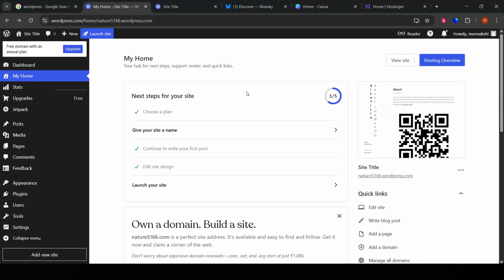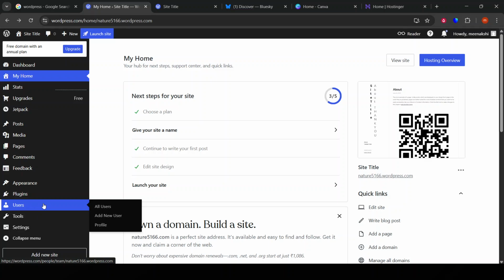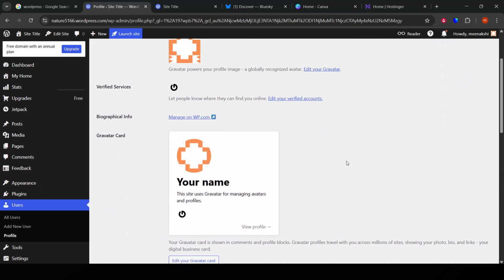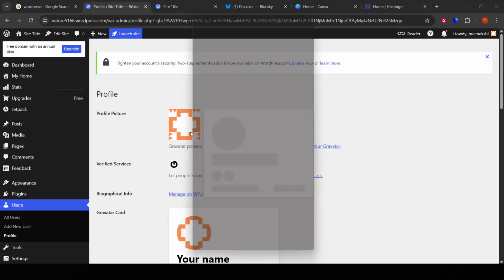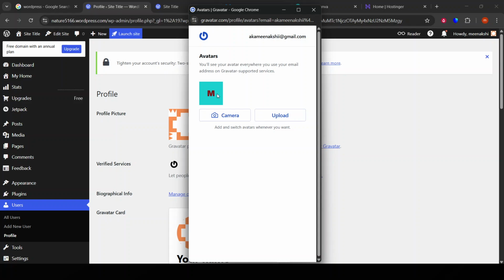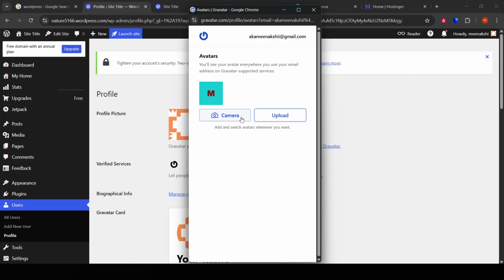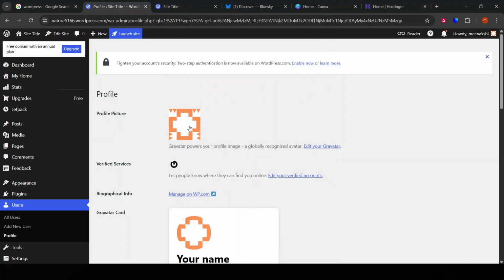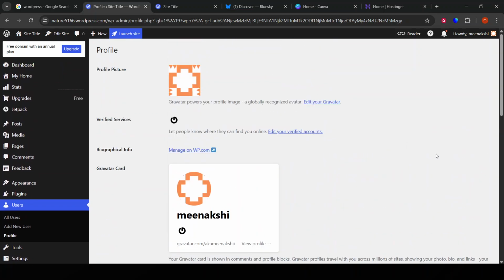How to Change the Profile Picture on Wordpress Gravatar 2026 (Step By Step)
Learn How to Change the Profile Picture on Wordpress Gravatar in this video.

In This Video, We'll Show You 👇
Wordpress Profile Picture
Change Profile Picture Wordpress
Wordpress Avatar
Wordpress User Profile
Wordpress Tutorial
Wordpress
Wordpress Website
Wordpress Help
Wordpress Tips
Wordpress Customization
Wordpress Beginners
Wordpress Profile Image
Wordpress Profile Photo
Wordpress User Avatar
Wordpress User Image
Update Profile Picture Wordpress
Add Profile Picture Wordpress
Wordpress Profile Settings
Wordpress Admin Panel
Wordpress Dashboard
Wordpress Theme